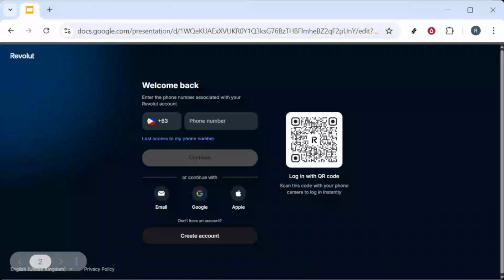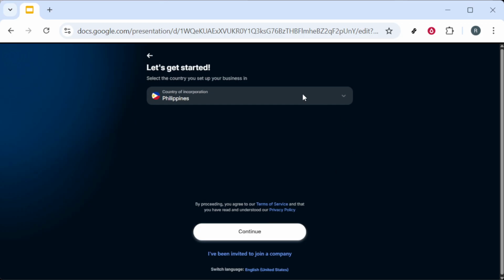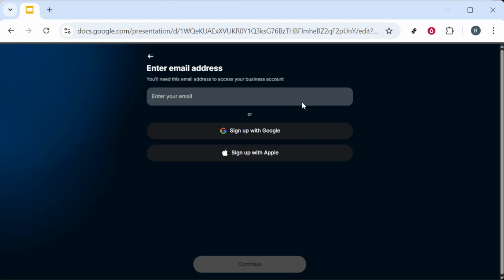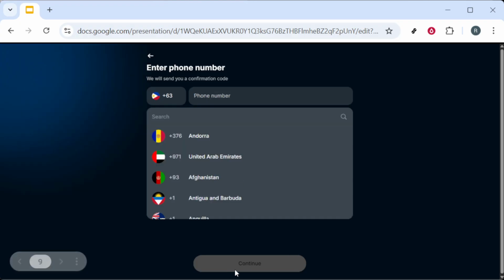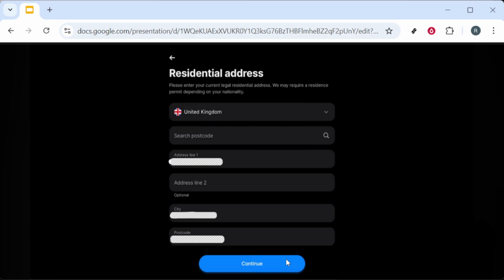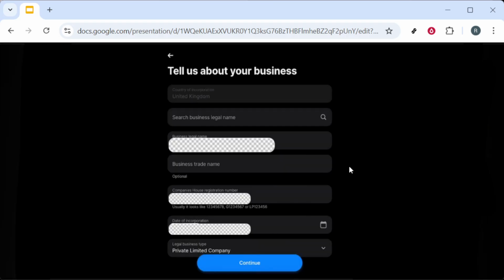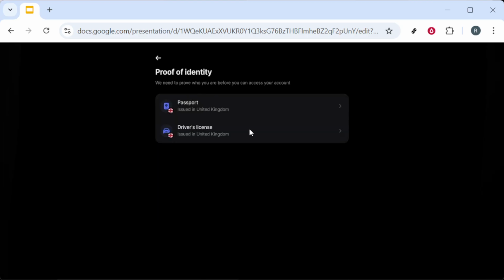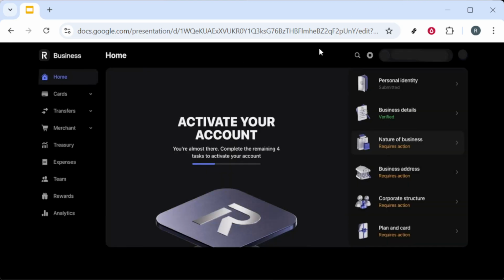How To Set Up Business Bank Account With Revolut | 2025 | Step-by-Step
Revolut makes setting up your business bank account quick and secure. This 2025 updated tutorial guides you through the registration, setup, and activation process. Follow the step-by-step instructions to get started without hassle!
🔹 Go to the Revolut Business homepage.
🔹 Enter all company information accurately.
🔹 Verify your ID and business details to activate the account.